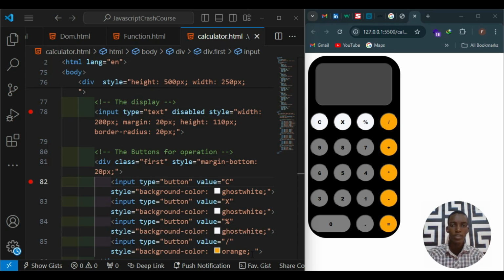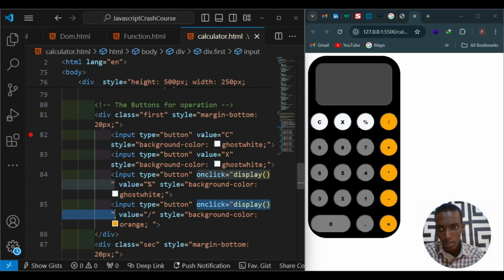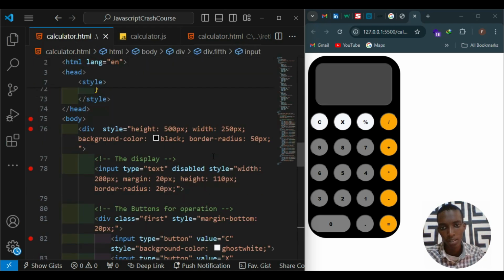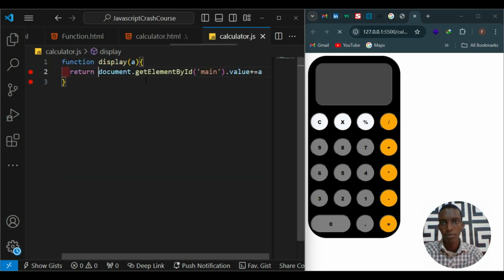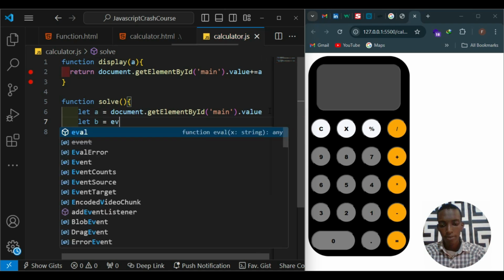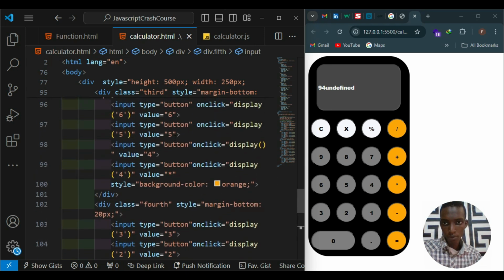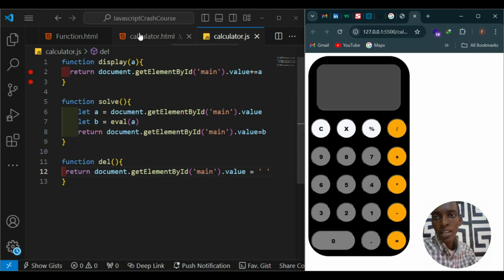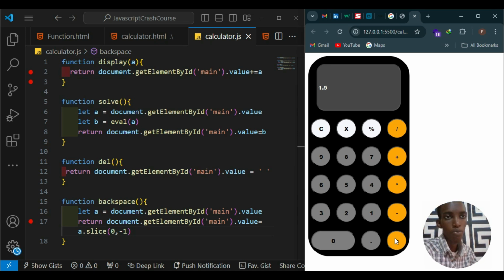JavaScript Crash Course - Javascript Calculator Project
🧮 Build a Simple Calculator with JavaScript
Welcome to the final video of our JavaScript tutorial series! In this video, we’ll bring everything together by building a fully functional calculator.

🔹 What You’ll Learn:

🖥️ HTML & CSS: Set up the calculator interface.
🧩 JavaScript Functions: Handle operations and user input.
🔄 DOM Manipulation: Update the display dynamically.

By the end of this video, you’ll have a deeper understanding of JavaScript and a cool project to showcase your skills!